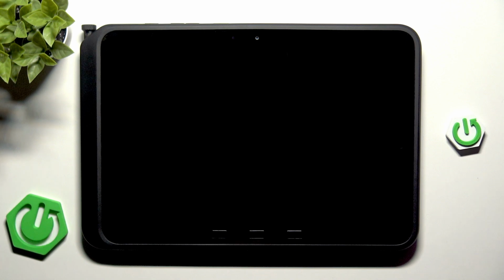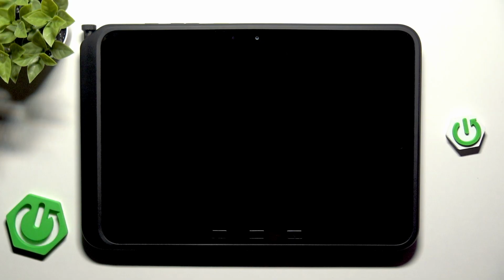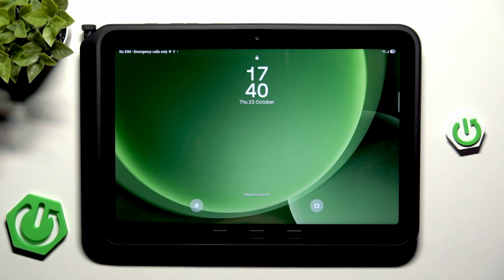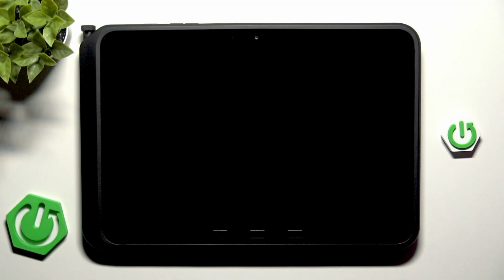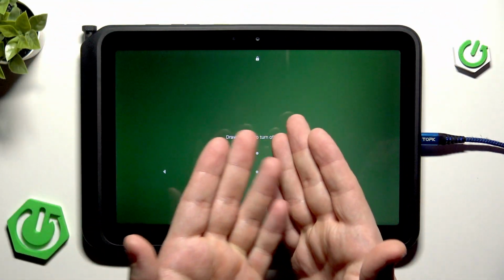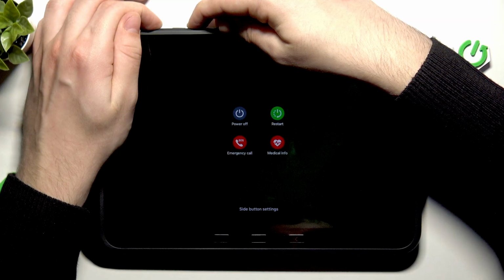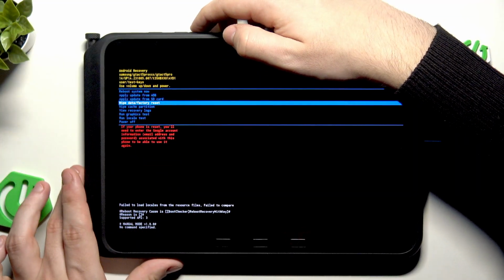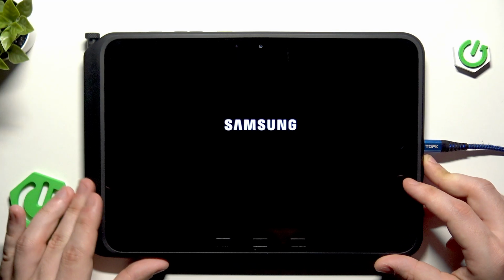SAMSUNG Galaxy Tab Active 5 Pro – Unlock Without Password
If you forgot the password on your SAMSUNG Galaxy Tab Active 5 Pro and can't access your device, this video will show you how to unlock your tablet without a password. We explain the full process step by step, including how to use recovery mode to perform a factory reset, what to expect during the setup process, and important warnings about data loss and Google account verification. This method is helpful if you are locked out of your Galaxy Tab Active 5 Pro, but remember that all data will be erased and you will need your Google account to finish setup. Follow along to regain access to your Samsung tablet quickly and safely.

How to unlock SAMSUNG Galaxy Tab Active 5 Pro without password?
How to factory reset SAMSUNG Galaxy Tab Active 5 Pro if locked out?
How to bypass lock screen on SAMSUNG Galaxy Tab Active 5 Pro?

0:00 Introduction and important warnings
0:21 What happens after a factory reset
0:49 Google account verification after reset
1:08 Connecting to PC or laptop
1:37 Why you can't power off without password
2:07 Force restart and button combination
2:50 Entering recovery mode
2:55 Navigating recovery menu
3:00 Wipe data/factory reset steps
3:18 Reboot and setup process
3:30 Final notes and tips